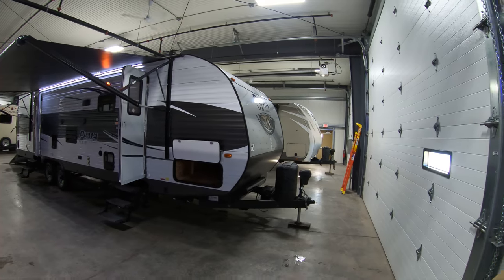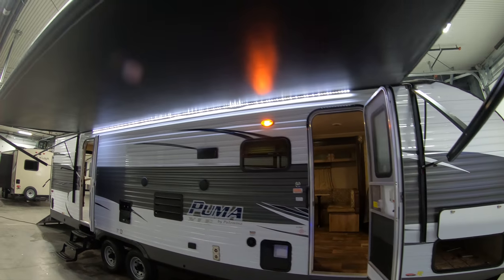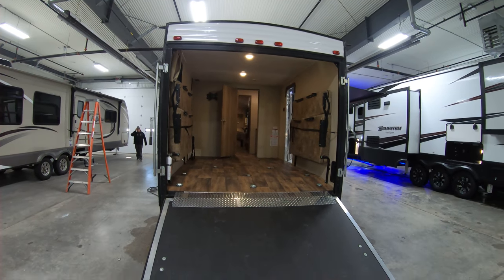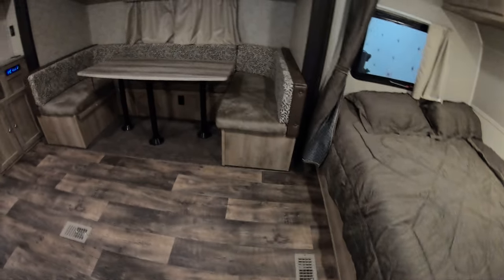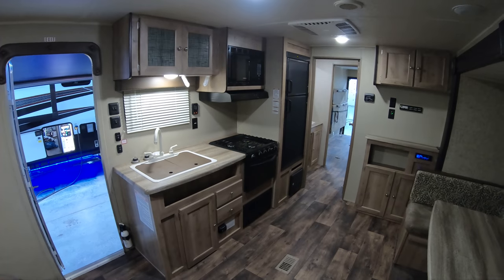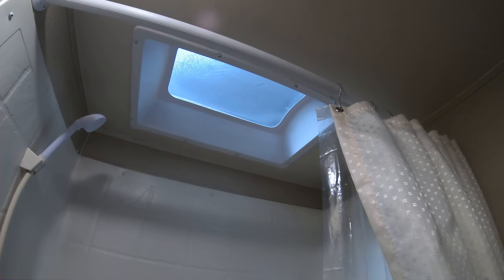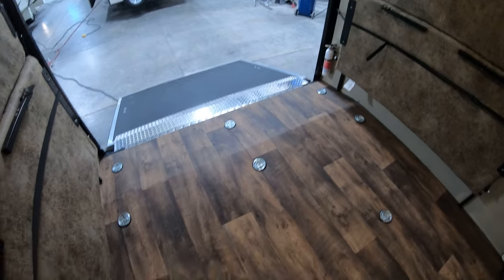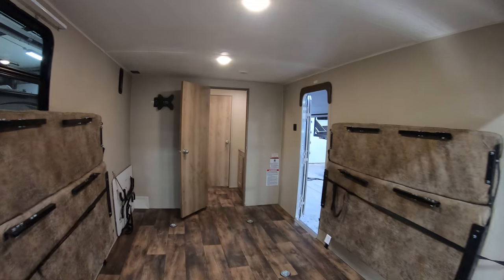Used 2017 Palomino Puma 29FDC Travel Trailer Toy Hauler in Great Shape!